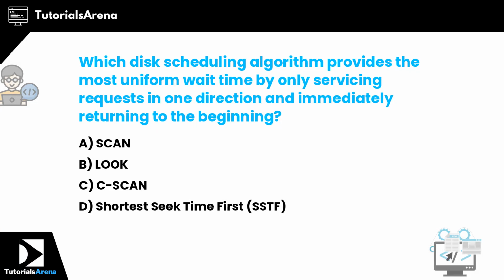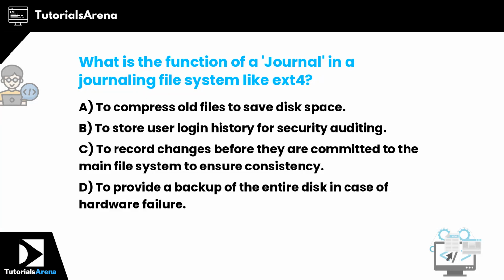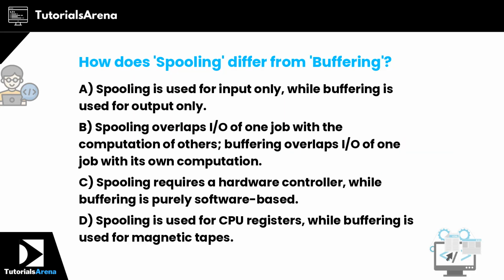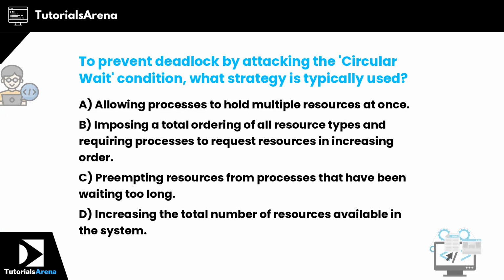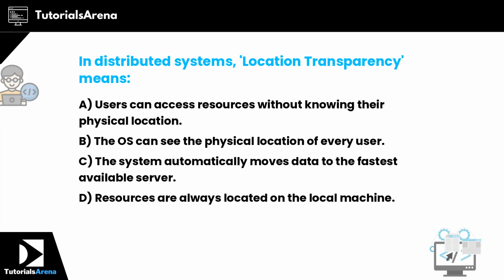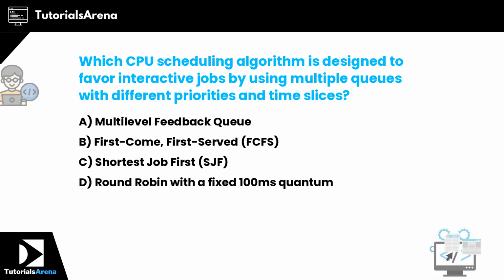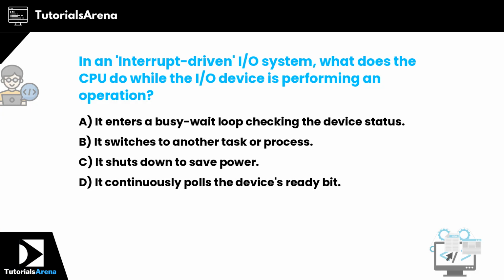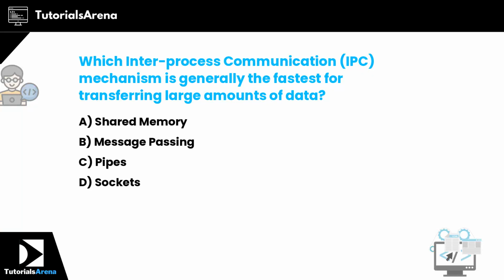Do You Actually Know How Your OS Works? (Deep Dive)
Comprehensive guide to Operating Systems. Master kernel internals, CPU scheduling, memory management, virtualization, and distributed systems. Learn about file systems, security, I/O management, and real-time systems. Essential for computer science students and software engineers.

Youtube Search:
OS Architecture
Context Switching
Page Replacement
Resource Management
Access Control
Hardware Interface
Clock Synchronization
Data Integrity
Spooling
Threads
Mobile OS
Protection Modes
Monitors
Allocation Algorithms
Storage Systems